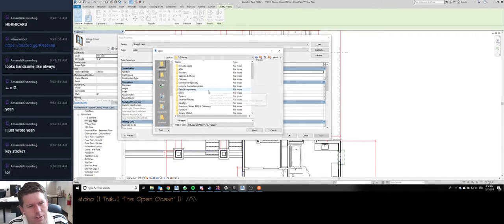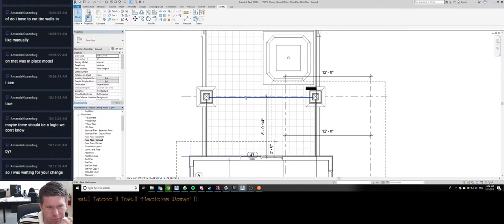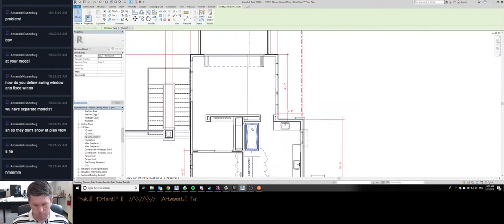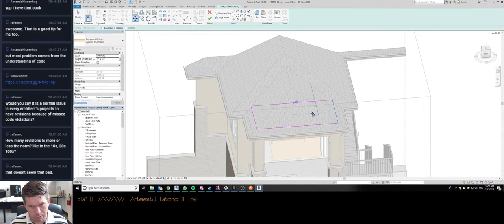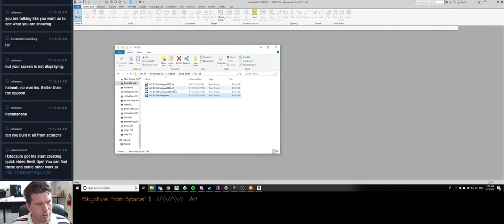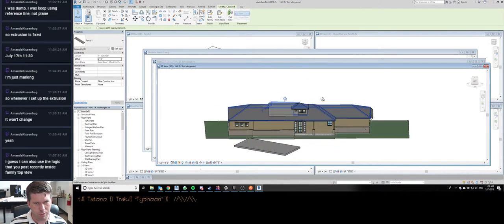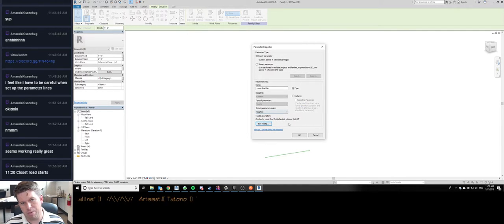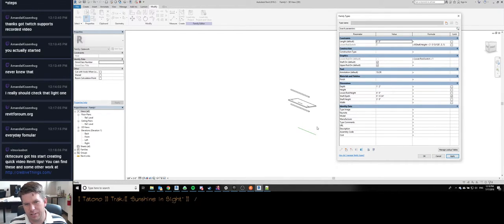Residential Design in Revit and Redlines 7.17.18-2